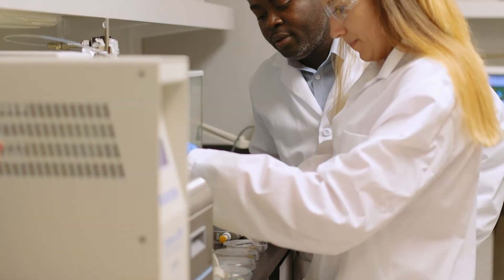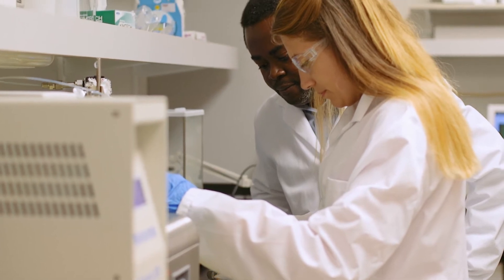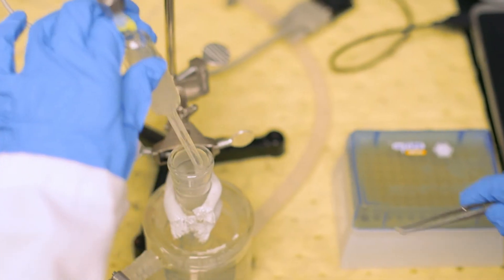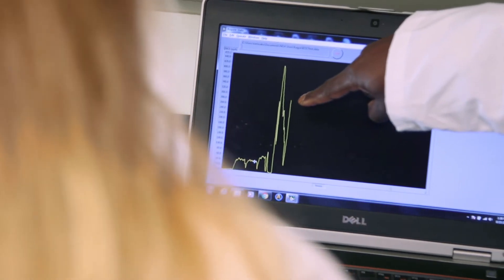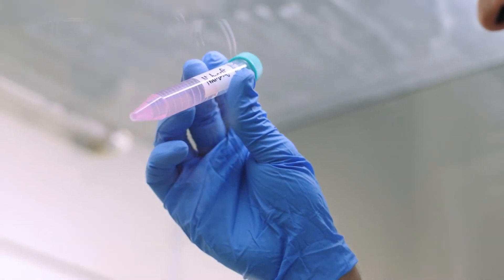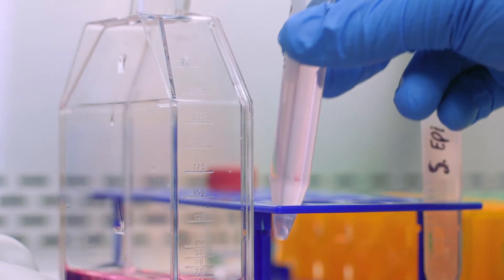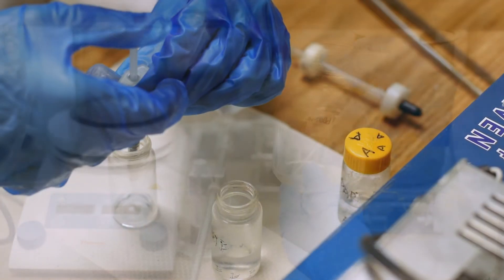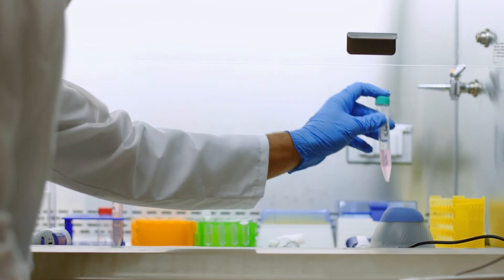Master of Science in Biomedical Engineering: Designing to Improve Human Life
Program Coordinator for the M.S. in Biomedical Engineering, Kagya Amoako, Ph.D., details the dynamic curriculum, hands-on research, and career-focused learning environment that ensure our biomedical engineering graduates are in demand.